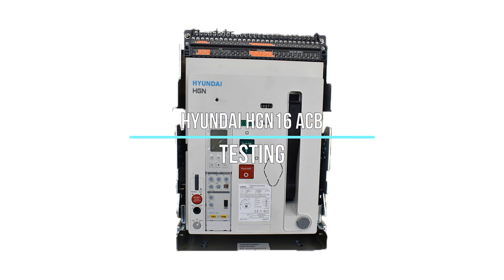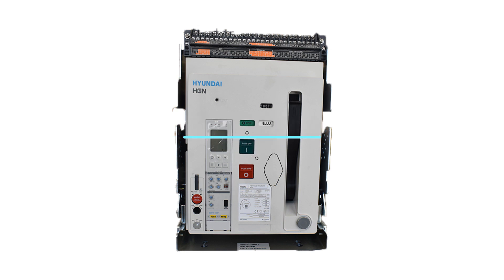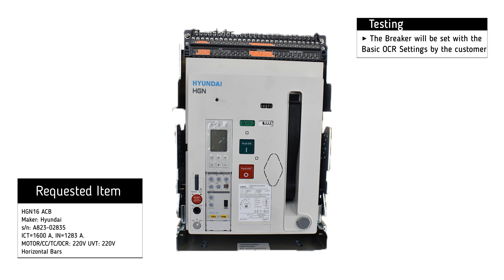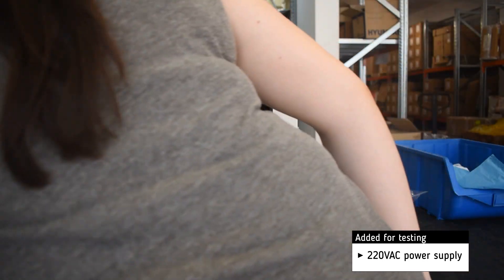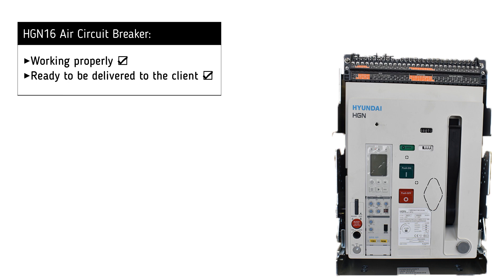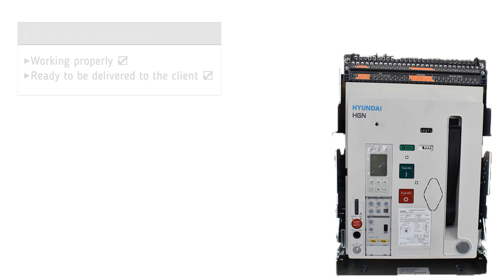Hyundai HGN16 ACB (1) Testing